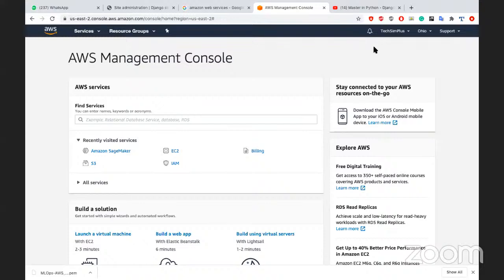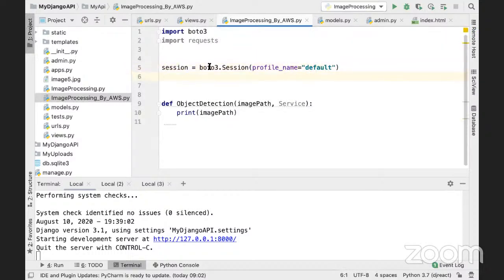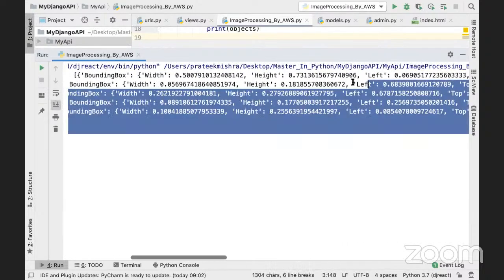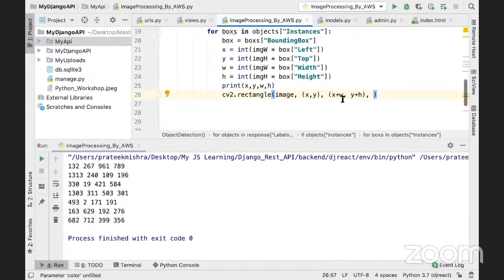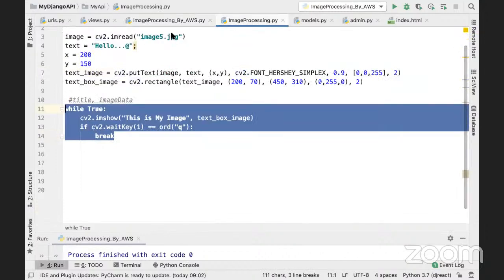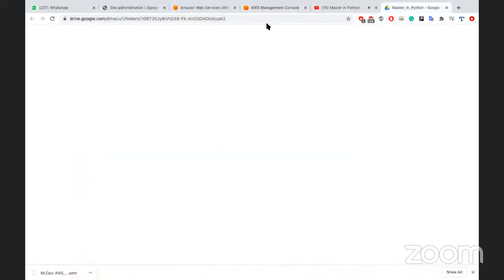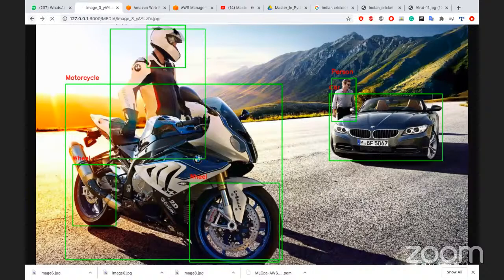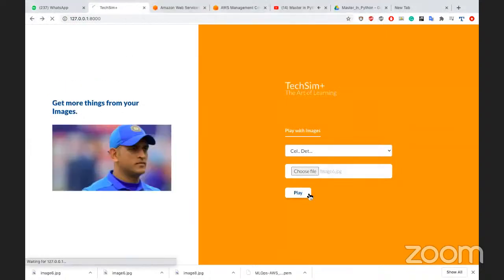Master in Python - Django: API Development with REST (Day 3 - Session: 2)